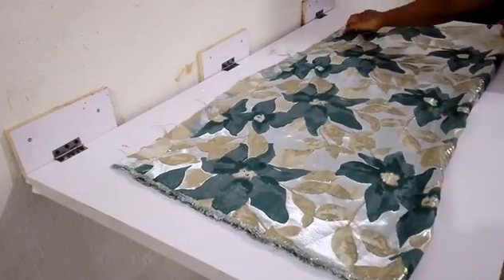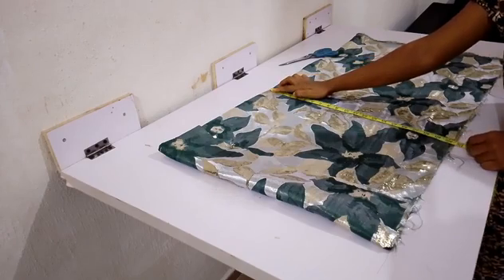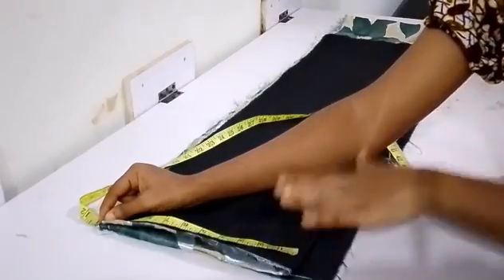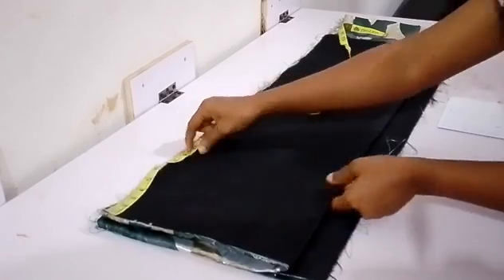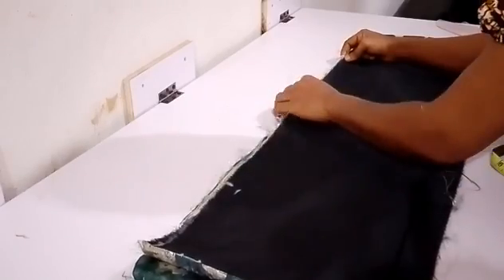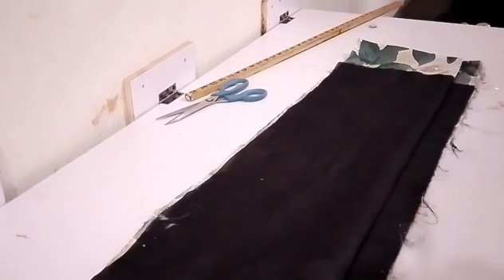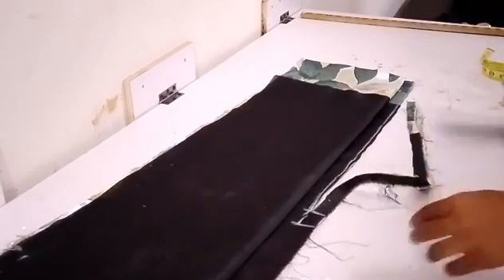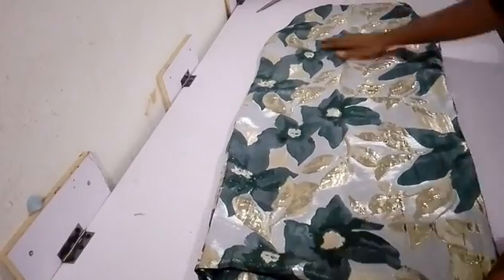Details ✅ How To Make Multiple Pencil Skirt Like In Factory